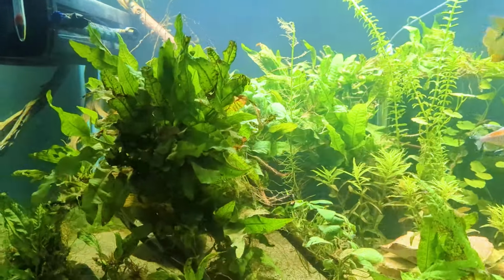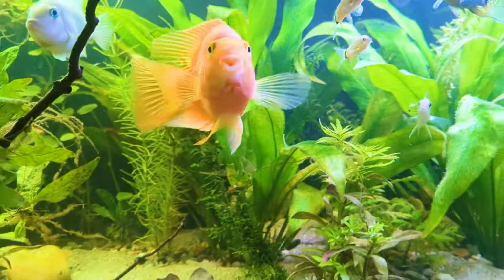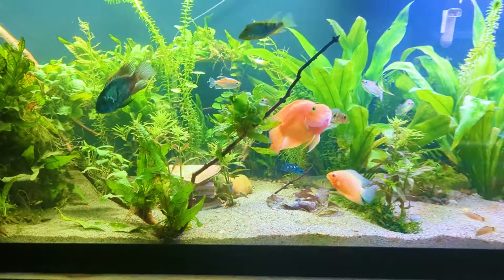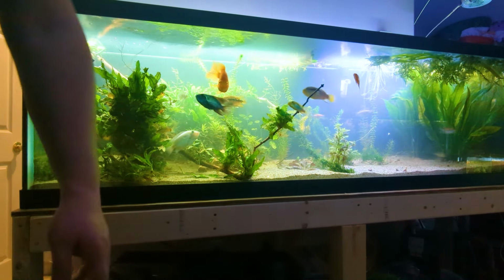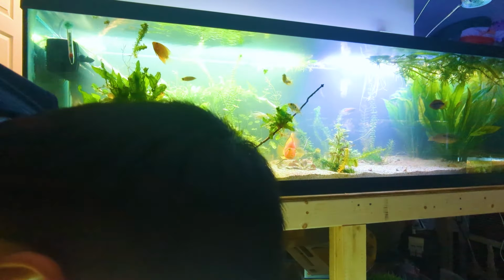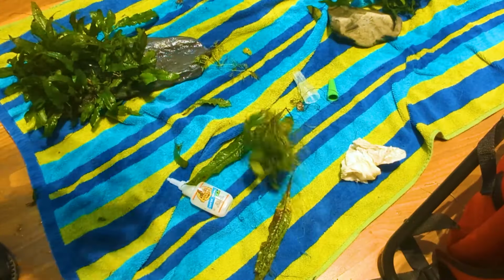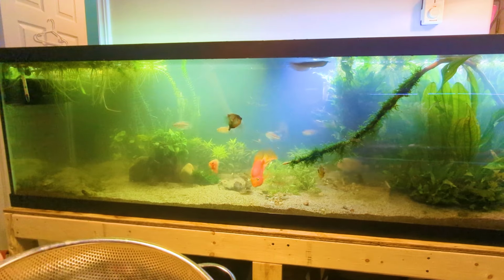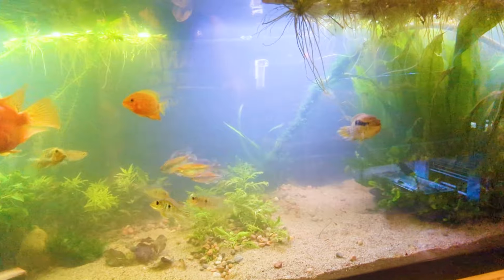125 gallon American cichlid tank (part 3)